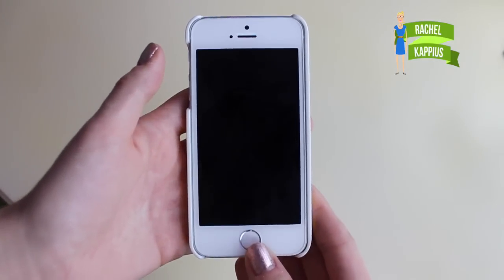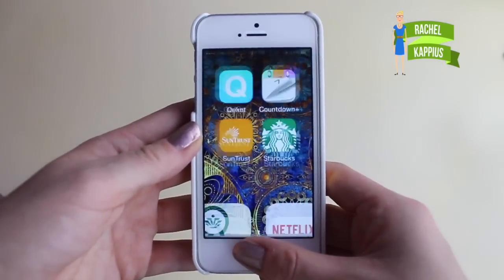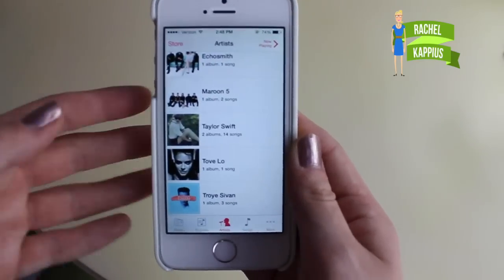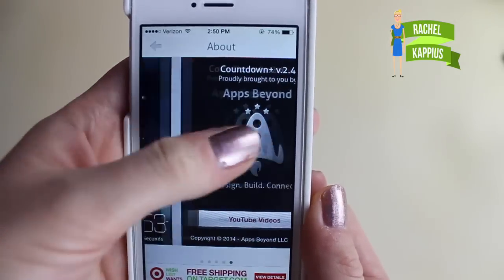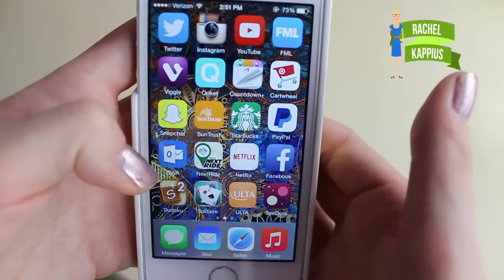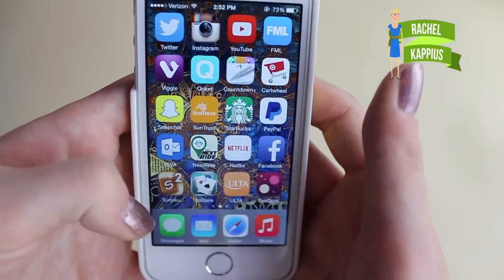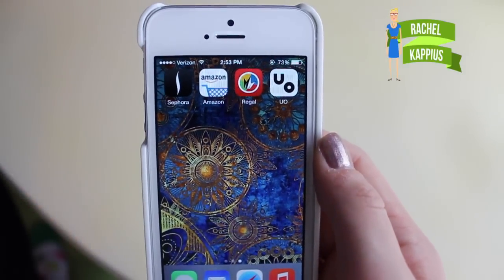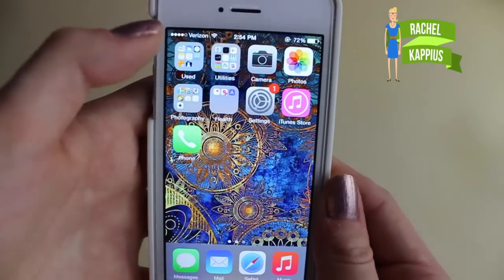Updated - What's On My iPhone?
Want to see what I have on my phone?!? I thought I would update you all on what apps I currently have on my phone, since it's such a popular request.

Tell me what your favorite app is at the moment!

~Rachel